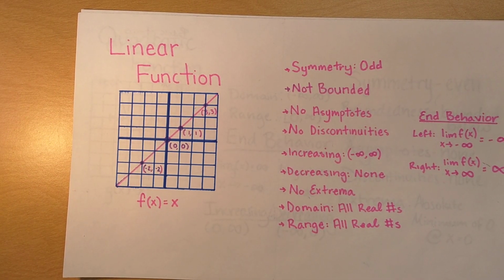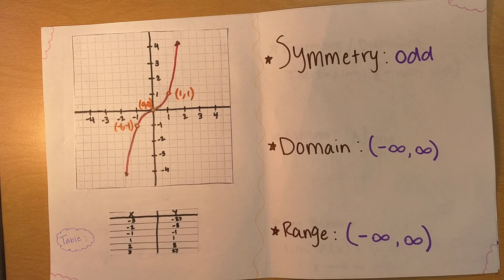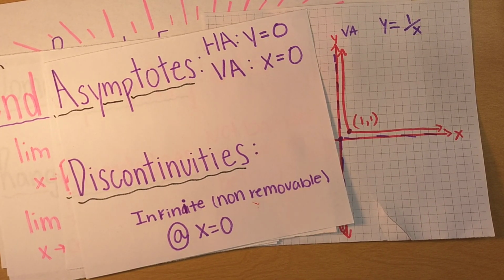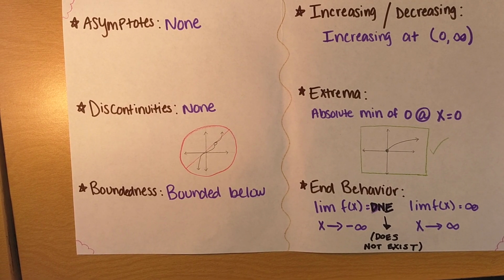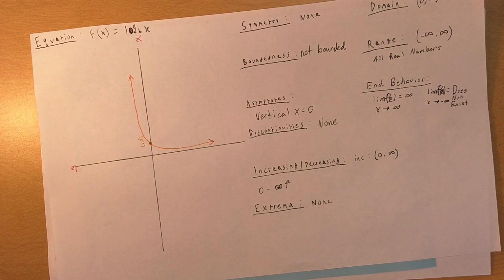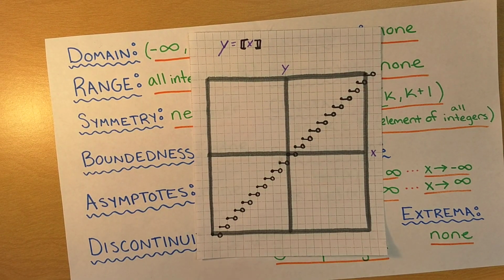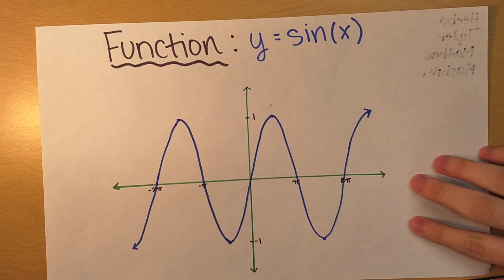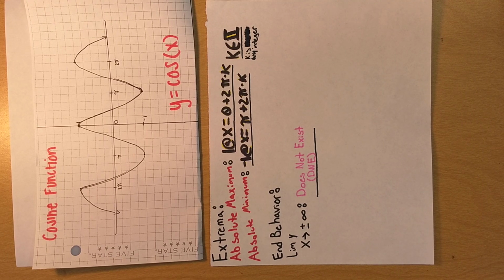PreCalc : 1-C : Toolkit Fxns : 3rd period Spring 2019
Mr. Flory's 3rd period PreCalc class' 1st paperslide video on the characteristics of the 12 toolkit functions.